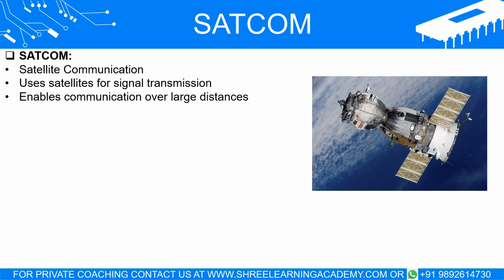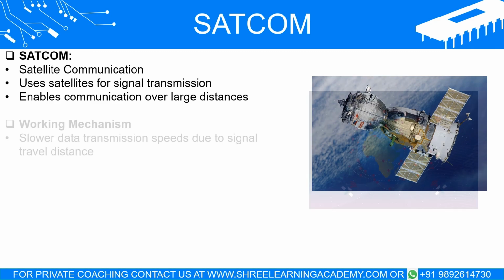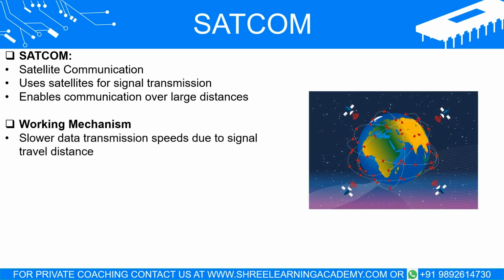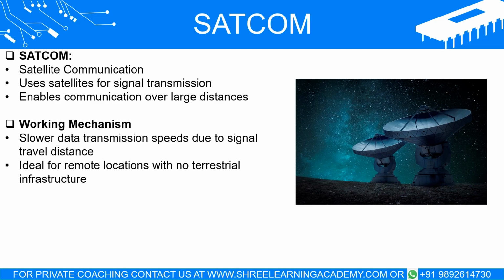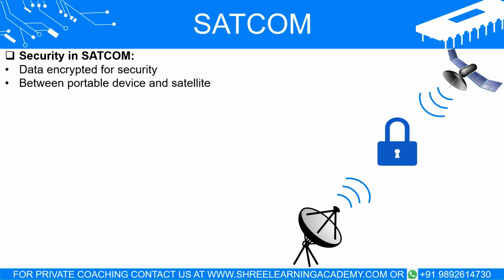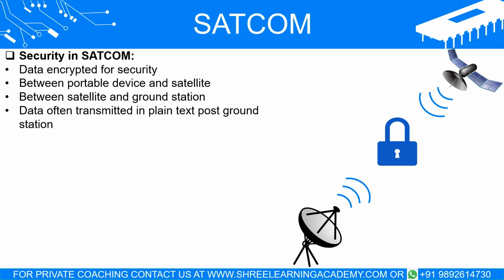SATCOM (Satellite Communication) Security | Cyber Security Training For Beginners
Welcome to Shree Learning Academy! In this video, we delve into the world of SATCOM (Satellite Communication), an essential technology that enables global connectivity and communication. Join us as we explore the working mechanism of SATCOM, its significance in remote locations, the importance of security in SATCOM, and the future possibilities it holds.

SATCOM utilizes satellites to transmit audio and data signals across vast distances, connecting people and devices across the globe. It acts as a relay point, allowing seamless communication even in the most remote corners of the world. While SATCOM provides valuable communication solutions, it's important to note that data transmission speeds may be slower due to the long distances involved.

In areas where terrestrial infrastructure is lacking or damaged, SATCOM becomes a lifeline, providing reliable communication for emergency responders and facilitating coordination during critical situations. Security is a crucial aspect of SATCOM, and encryption plays a vital role in ensuring the confidentiality and integrity of transmitted data. By encrypting the data between devices and satellites, as well as between satellites and ground stations, the information remains protected from unauthorized access.

Looking ahead, SATCOM is poised to play an even more significant role in various industries. Advancements in technology and the increasing demand for global connectivity open up new possibilities, from supporting autonomous vehicles in remote areas to enabling communication for astronauts in space missions.

Join us at Shree Learning Academy as we unravel the intricacies of SATCOM, its impact on communication, its role in remote locations, and the importance of security in safeguarding transmitted data. Together, let's explore the limitless potential of SATCOM and its transformative influence on our interconnected world.